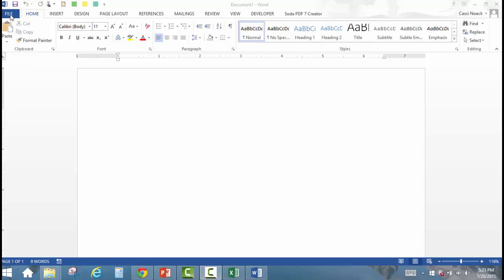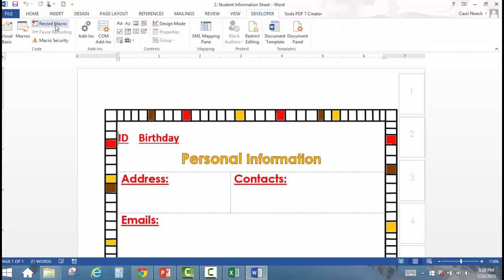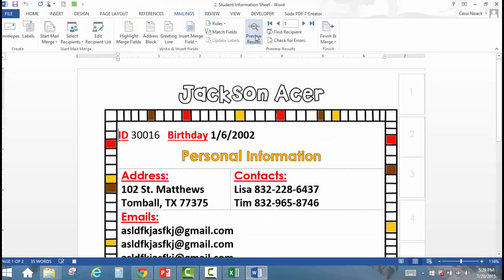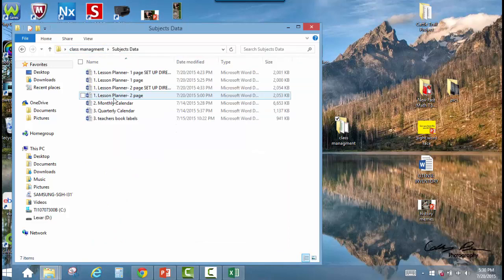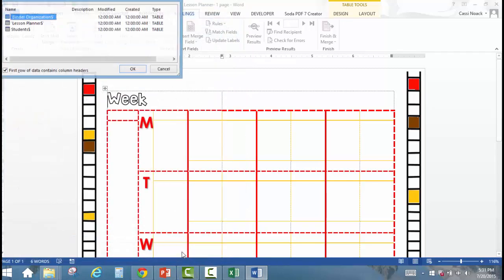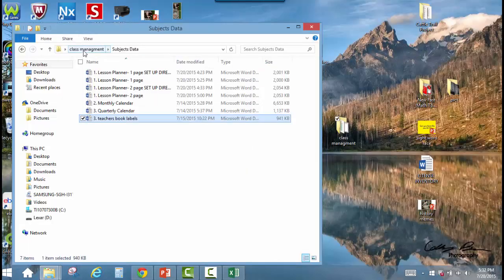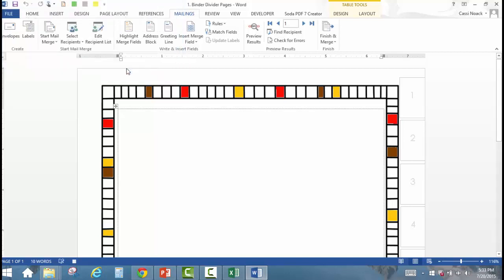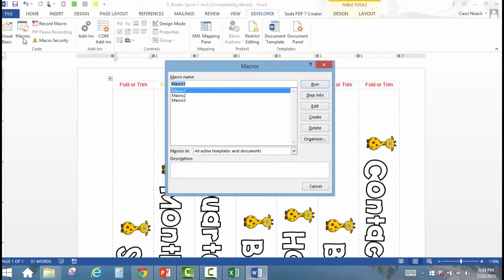Using Macros in Your Classroom Organization System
Using macros makes creating students lists and individualized documents truly a one-click activity. This video will show you how to set up your macros.

Each newsletter will also include an additional file that you can add to your organization system.